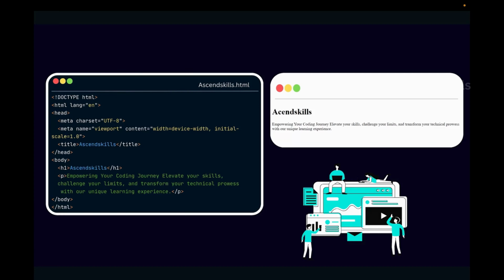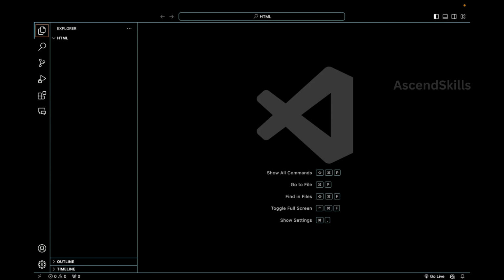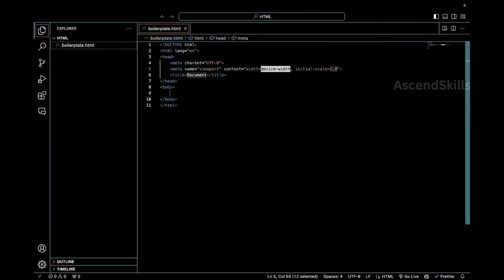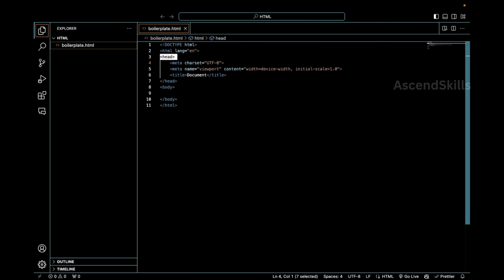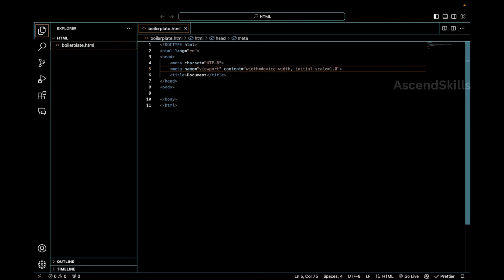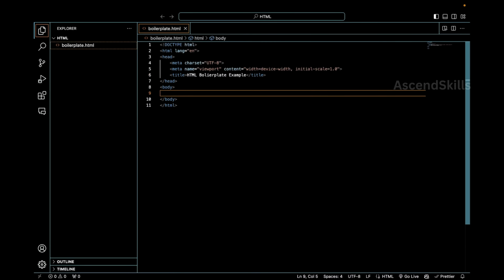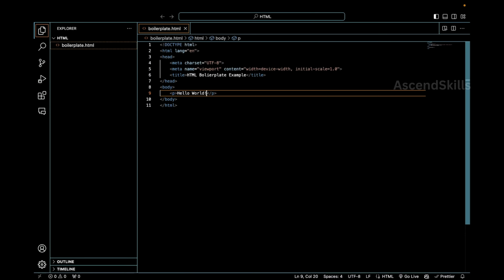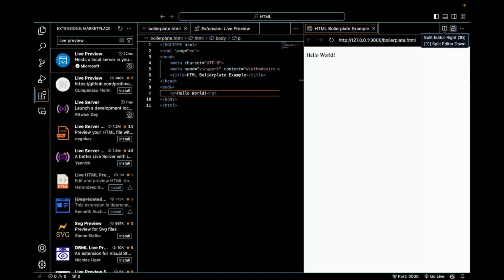🏗️ HTML Basic Code: Laying the Foundation for Websites ✨